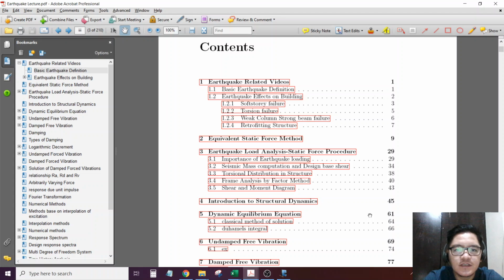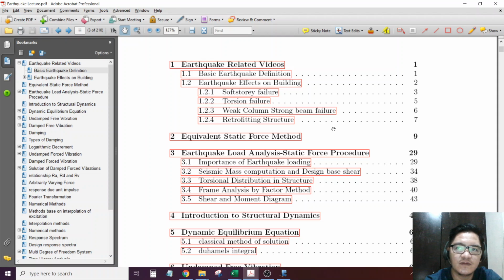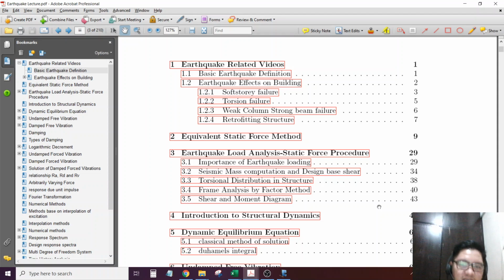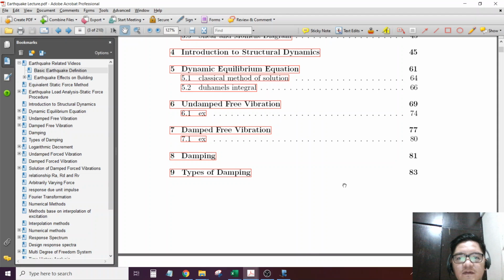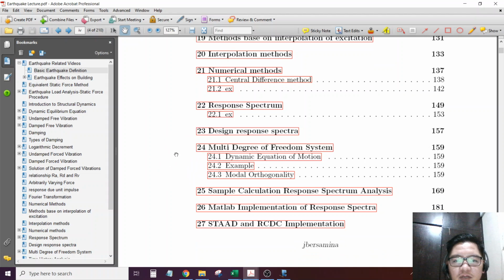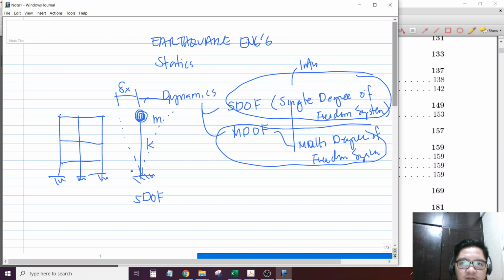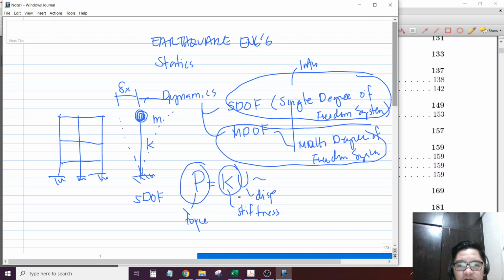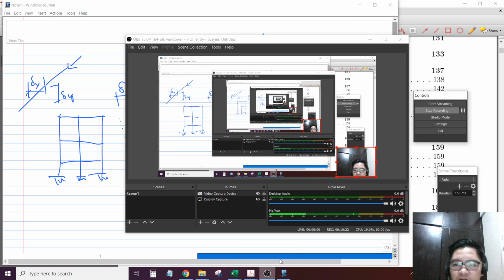Intro to Earthquake Engineering